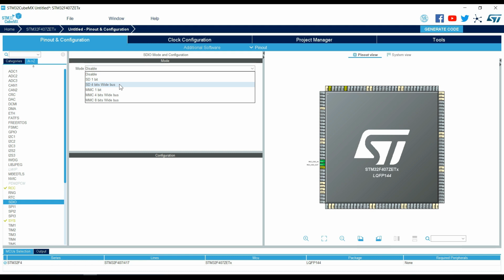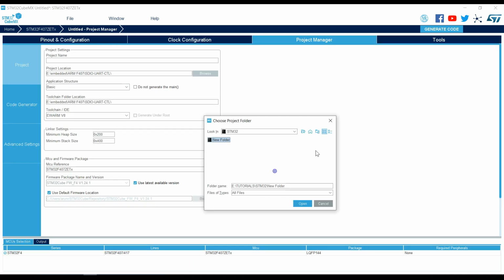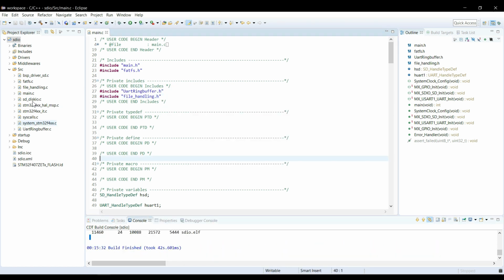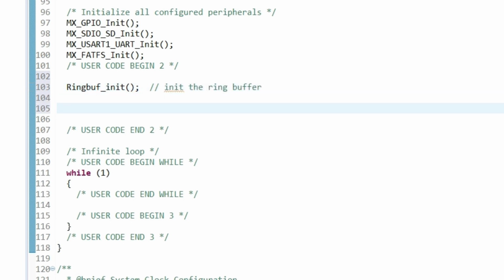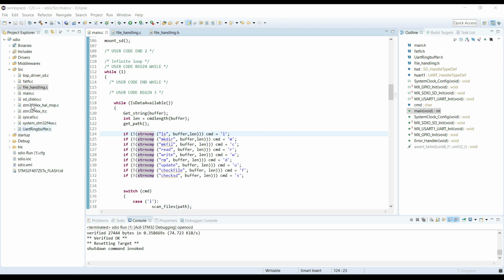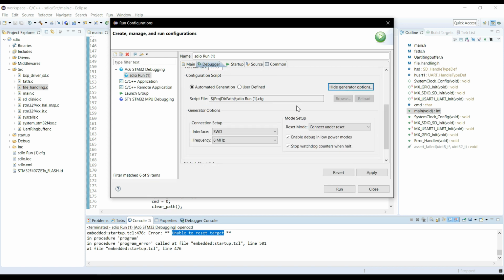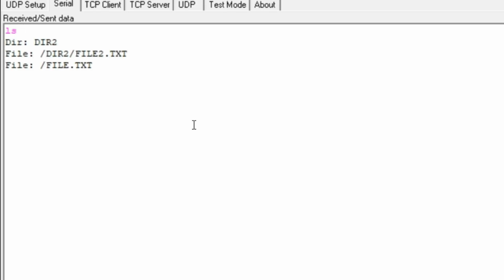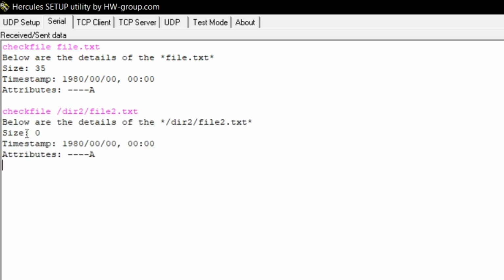SD card using SDIO in STM32 || Uart RIng buffer || 4-Bit Mode || CubeMx